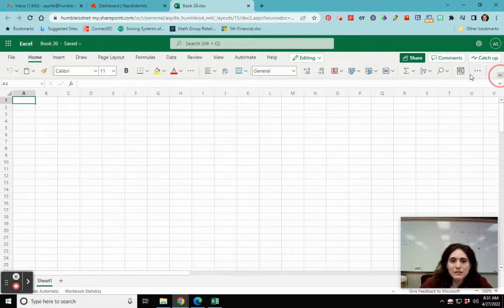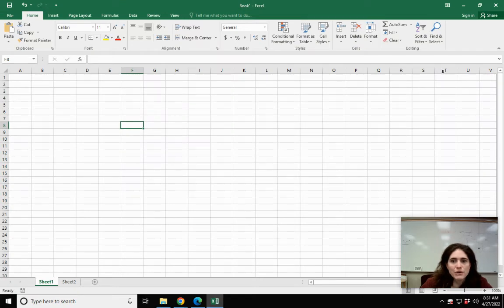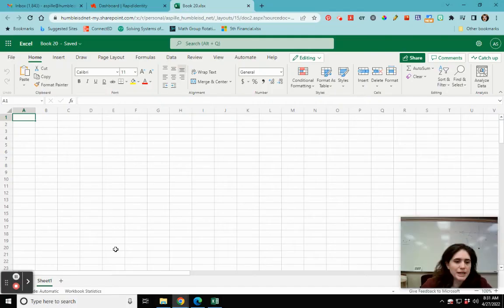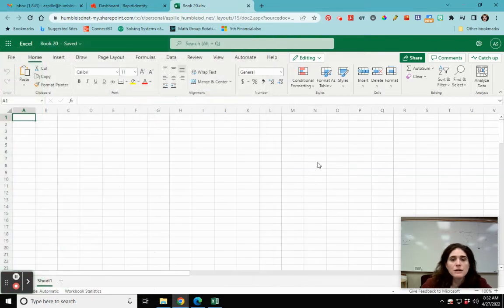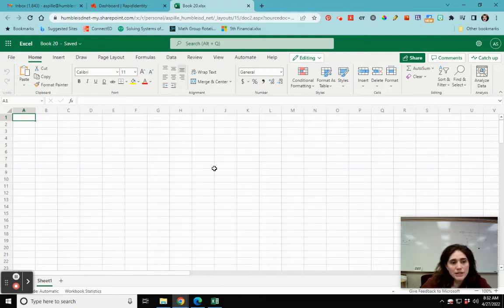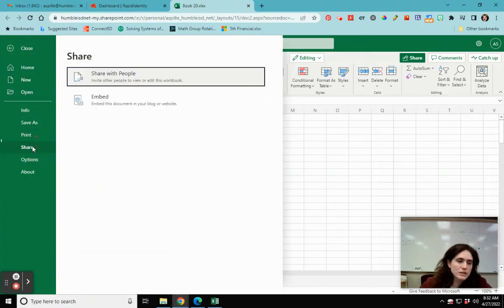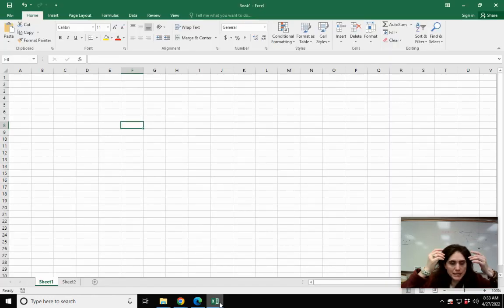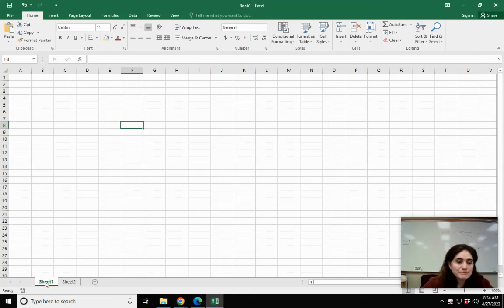Excel Tutorial: 365 vs FullVersion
This short tutorial introduces you to Excel and compares the full version to the Office 365 version.